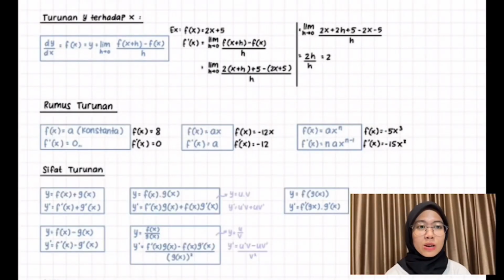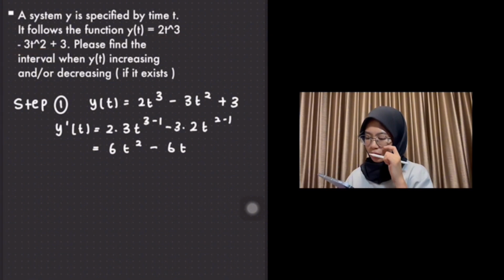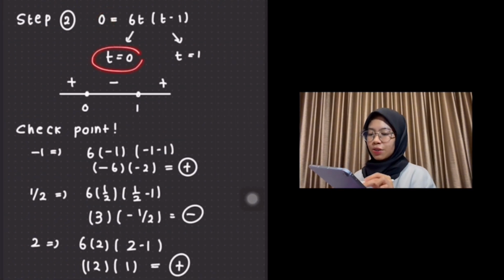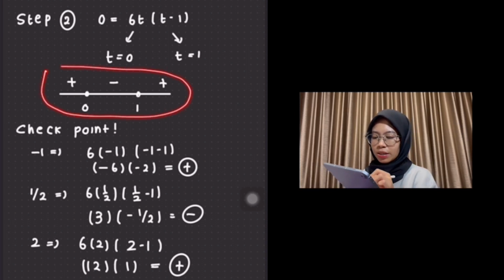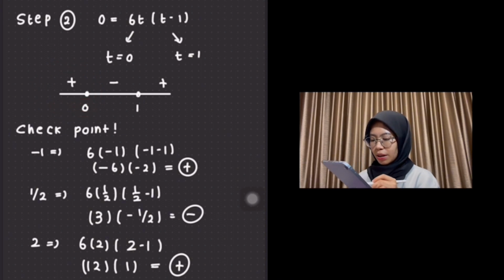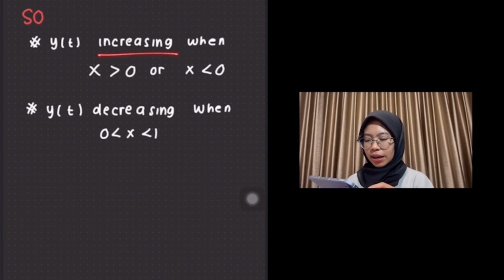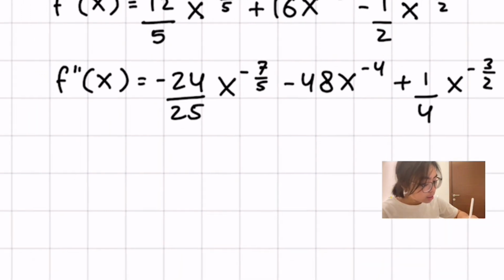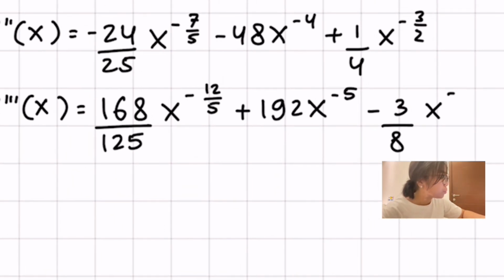What is Derivative? | Pythagoras Group | Calculus Class | University of Indonesia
In this video, we are going to talk about :
- Who is Pythagoras?
- Definition of Derivatives
- Rules for Finding Derivatives
- Practice Exercises
- Derivative Application in Everyday Life

Members :
- Muthia Qinthar Afifah Daulay (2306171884)
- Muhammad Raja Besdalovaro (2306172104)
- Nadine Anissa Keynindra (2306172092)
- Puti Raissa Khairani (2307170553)